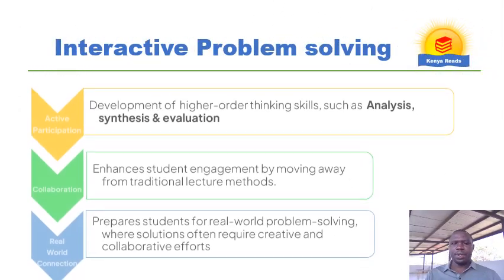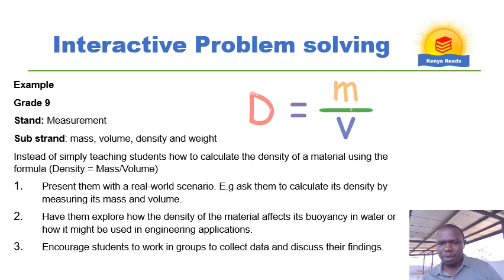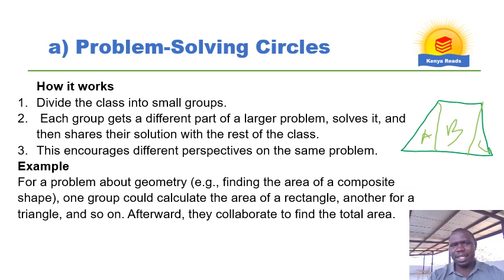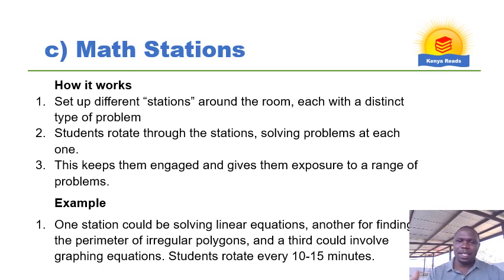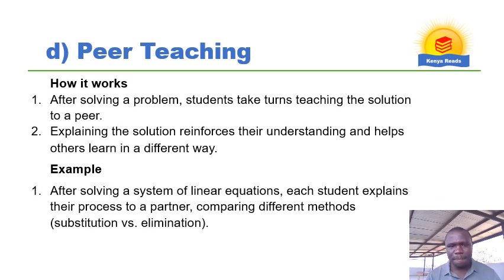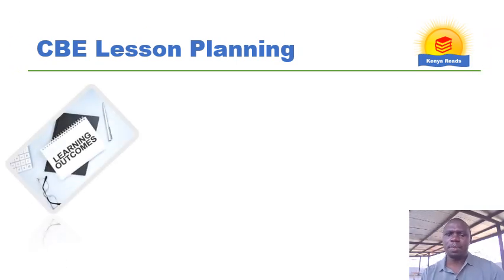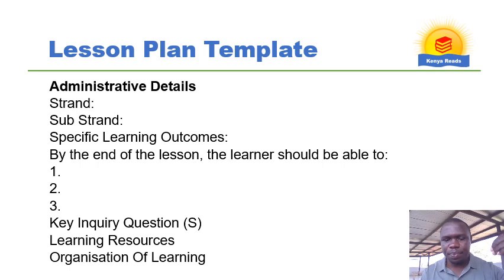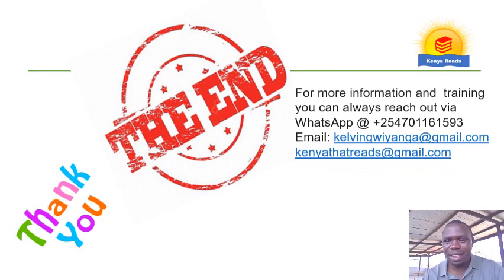Interactive Problem Solving Math Workshop Full course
Mathematics Interactive Problem-Solving Workshop

This workshop is designed to explore interactive problem-solving strategies in mathematics, specifically tailored for math teachers across all grade levels. It introduces practical, engaging approaches such as problem-solving circles, math stations, math debates, and peer teaching—all aimed at fostering active learner participation, collaboration, and meaningful real-world connections.